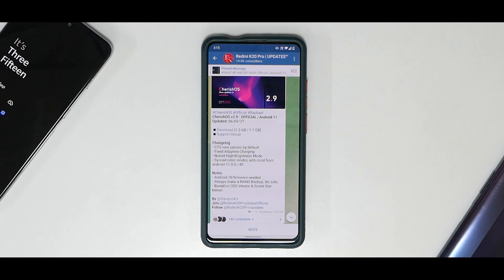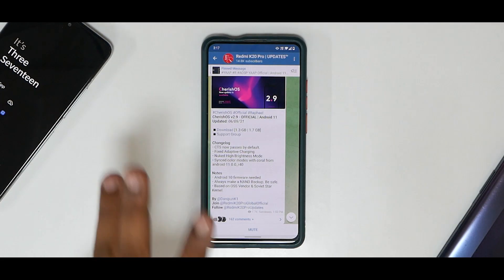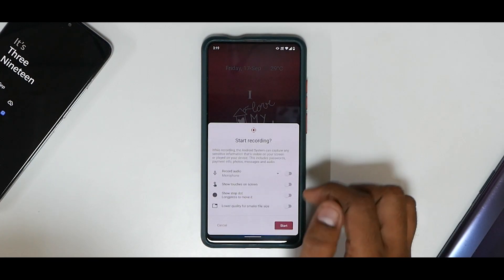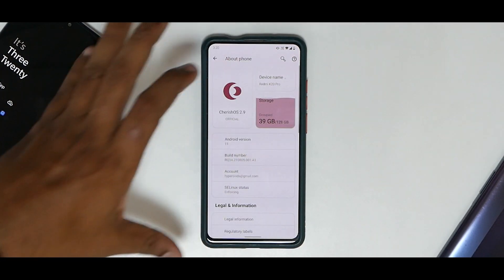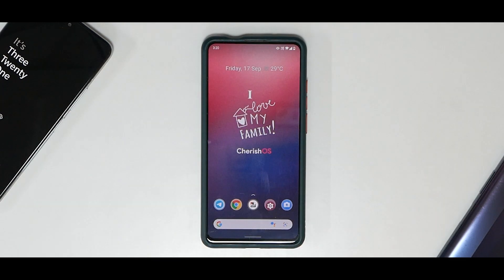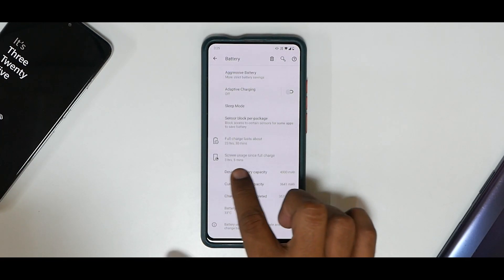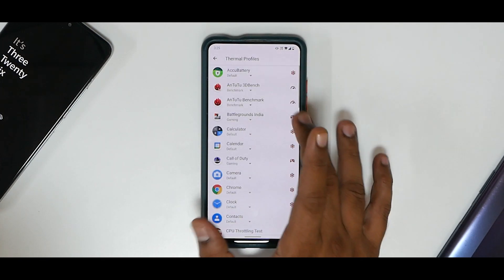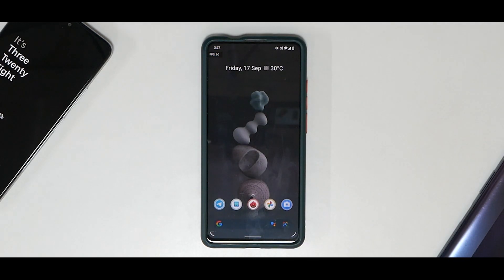K20 Pro Cherish Os v2.9 Official First Look | Amazing Customization With Soviet Star Kernel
Cherish Os For K20 Pro Is Impressive & Fast!